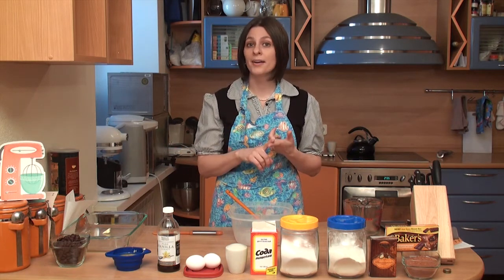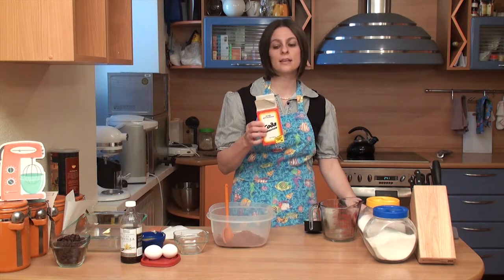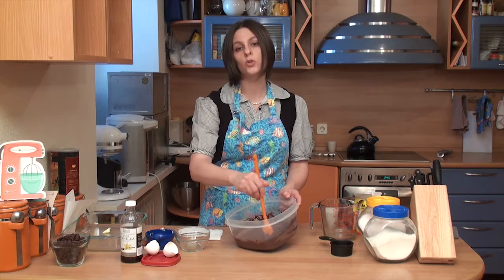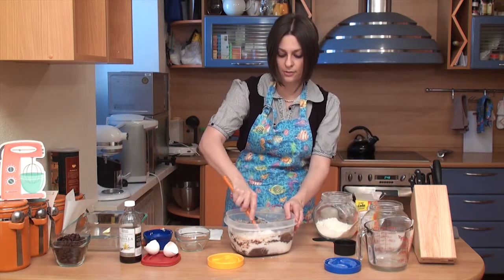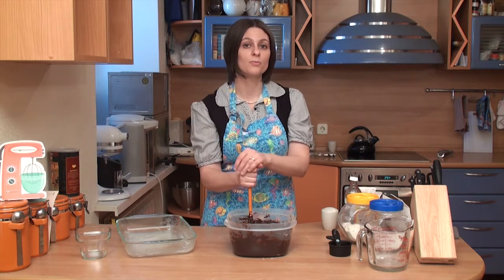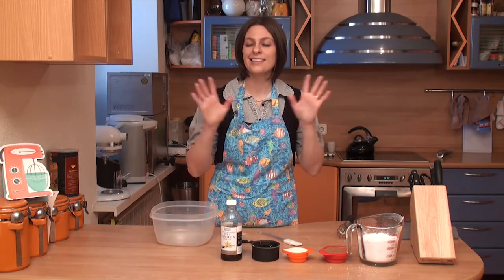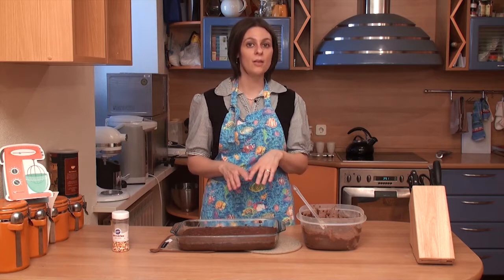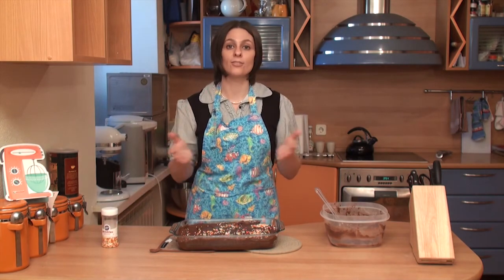How to Make Brownies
Kristen Fink, U.S. Consulate Vladivostok employee, shares her method of making chocolate brownies.

Кристин Финк, сотрудница Генерального консульства США во Владивостоке, рассказывает о том, как приготовить шоколадные брауниз.